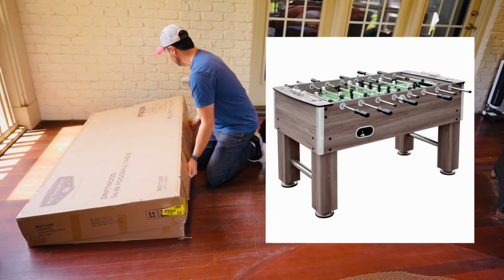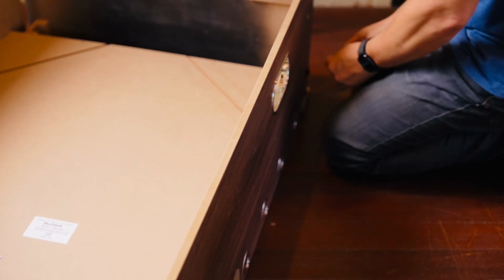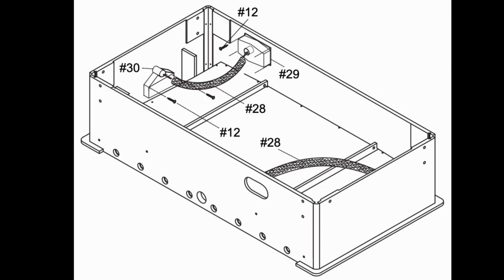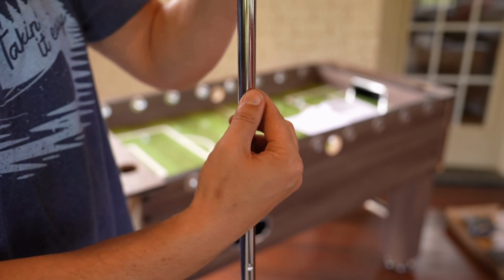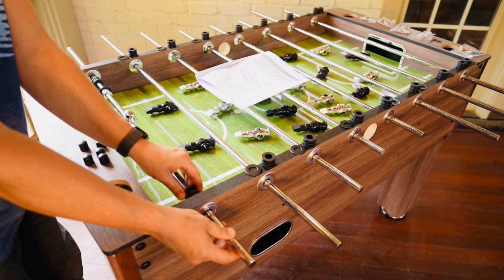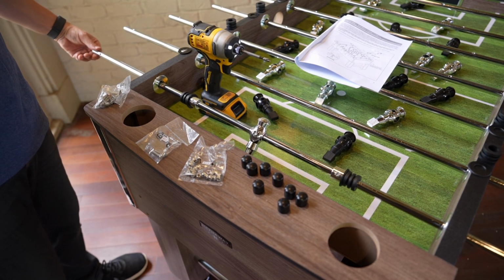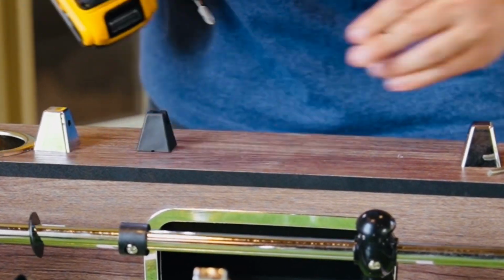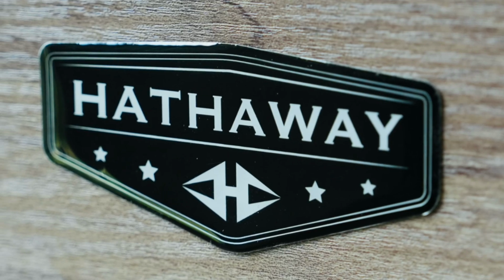Hathaway Driftwood 56" Foosball Table – Step-by-Step Assembly Guide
Need help putting together the Hathaway Driftwood 56” Foosball Table from Blue Wave Products? In this video, I walk you through the full assembly process with clear, step-by-step instructions to make setup easy. Whether you're a first-time foosball table owner or just looking for visual help to speed things up, this guide has you covered.

📦 What You’ll See in This Video:
• Unboxing
• Hardware overview
• Step-by-step installation
• Tips for quicker assembly
• Final product walkthrough

Setting up your Driftwood Foosball Table can be a rewarding experience, especially when you're adding it to a premium game room setup or the ultimate man cave games collection. This driftwood 56 inch foosball table from Blue Wave Foosball offers a stylish and modern aesthetic that complements any décor. Whether you're a beginner or a seasoned player, this soccer table game delivers competitive play and sleek design. In this foosball table review, customers love its solid construction and authentic gameplay feel.

If you're wondering how to assemble a foosball table, don’t worry—this model comes with a Step-by-Step Assembly Guide that makes the process easy to follow. From attaching the legs to aligning the rods, this foosball table assembly is made simple with well-labeled parts and clear foosball instructions. Many users describe the driftwood table assembly as straightforward, with most completing the foosball table setup in under an hour. Plus, the guide doubles as a helpful foosball table tutorial for new owners.

Interested in building your own space for fun? The foosball table build process can be the centerpiece of your entertainment zone. This Hathaway foosball table model isn’t just a game—it’s an experience. With easy Blue Wave foosball table setup, quality craftsmanship, and a stunning driftwood finish, it’s perfect for creating memories with friends and family. If you're shopping for the best table soccer experience, this foosball table checks all the boxes for style, ease of use, and lasting durability.

🔧 Tools used: Cordless Driver, Alan Wrench

Chapters Overview: Driftwood 56" Foosball Table – Step-by-Step Assembly Guide
00:00 Introduction
00:18 Unbox - Lay out parts
00:59 Assembly Side Panels and Playfield
01:43 Install Corner Apron and Tighten Bolts
01:54 Attach Support Braces
02:25 Attach Ball Catcher Retun
02:44 Secure the Legs and Levelers
03:12 Add Player Rods and Players
04:41 Put Goalie and Stoppers On
06:25 Cup Holders, Abacus Scorer, Ball Launcher
07:37 Conclusion